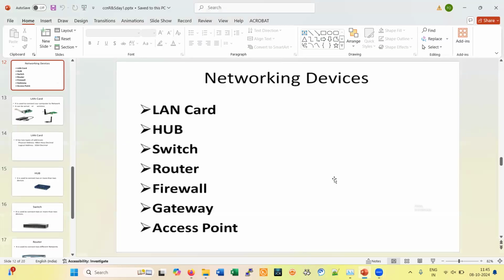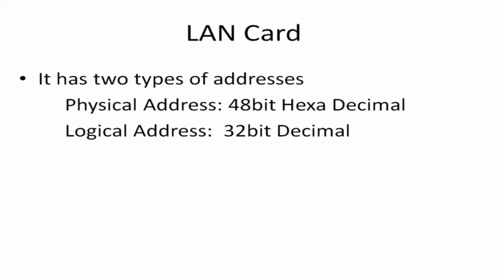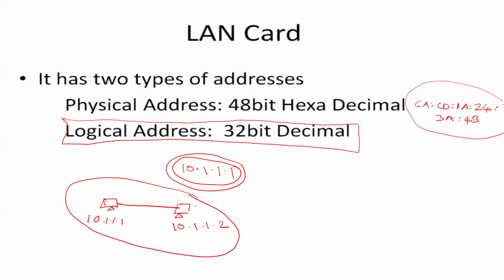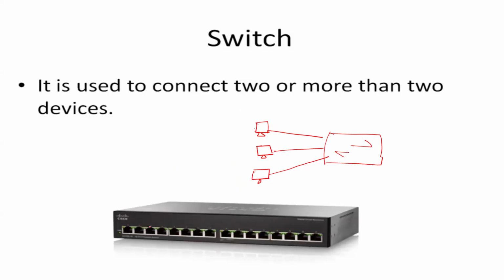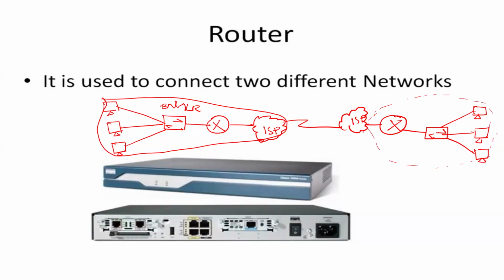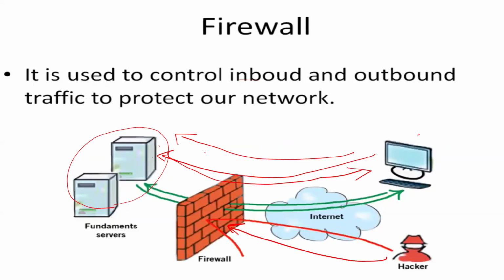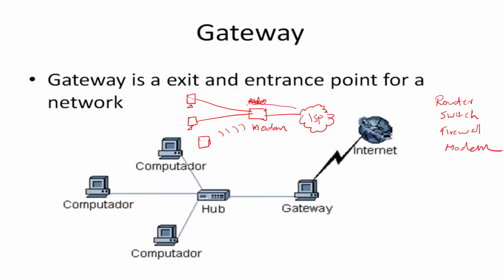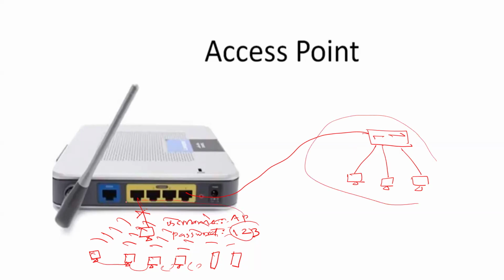Switch,Router,Firewall & Access Point Explained in Simple way